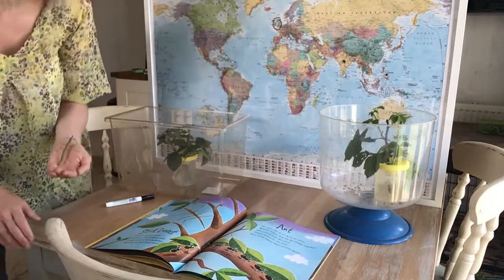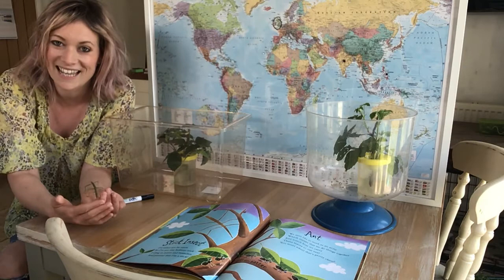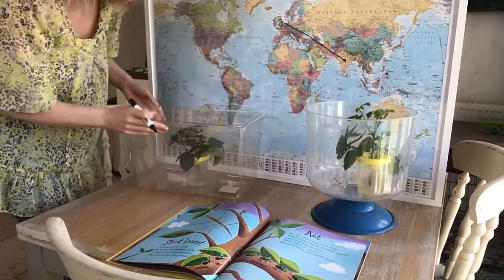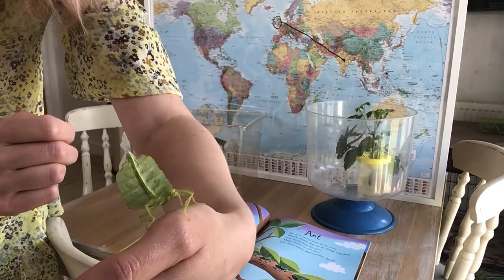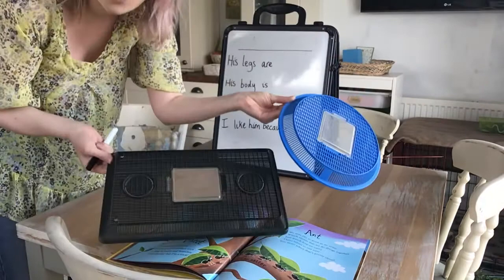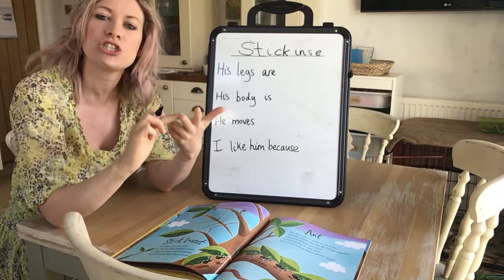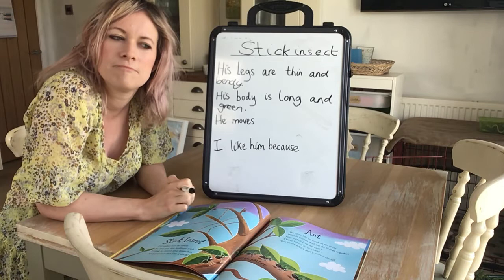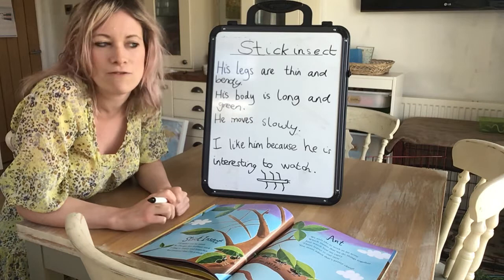30/4 Thursday afternoon - Meet some leaf and stick insects. Descriptive writing.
See two insects from different places around the world. Create a piece of writing about a minibeast